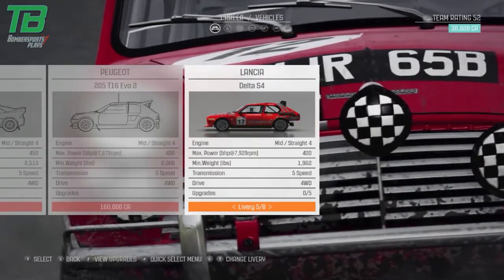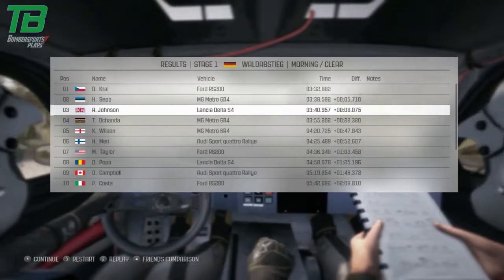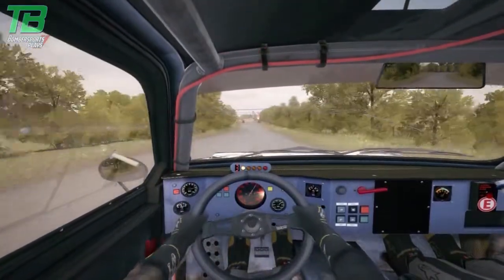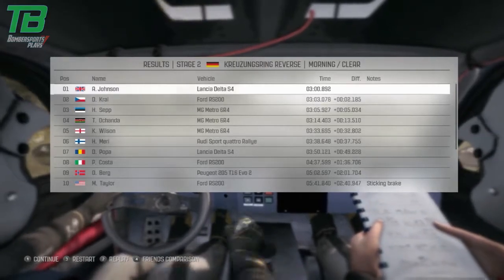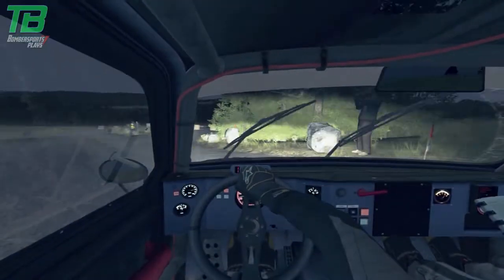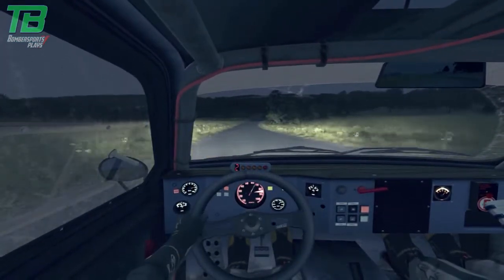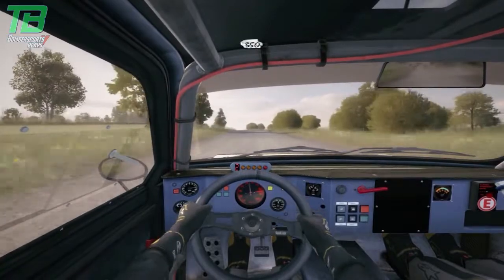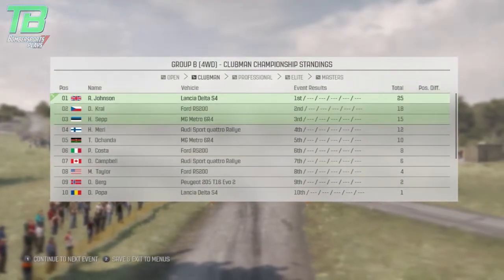DiRT Rally Career Episode #12: DELTA FORCE! (Lancia Delta S4, Rally Germany)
As BombersportsPlays DiRT Rally moves into the Clubman Rally Championship, a 2010s car WAS too expensive...so I had to plump for the second-best option. A 1980s Group B Lancia Delta S4.

Eh, the backup option is so lame, right? :D

Proud partner of the GT Channel Network
Intro: Chevrolet Indycar HD Sound, GP of Indianapolis 2015

Outro: High Maintenance - Change Your Ways (ft. Charlotte Haining)